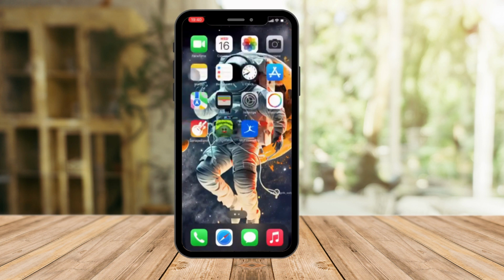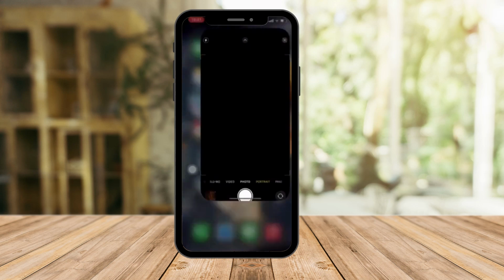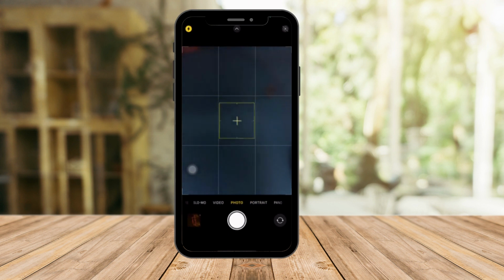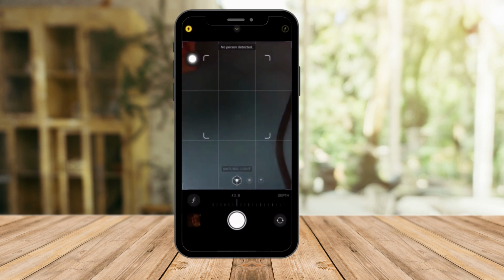How To Blur Background Facetime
Do you have to much in the background when you are having a Facetime call? We will teach you how to set your background in blur, and have the focus on the person in the picture.